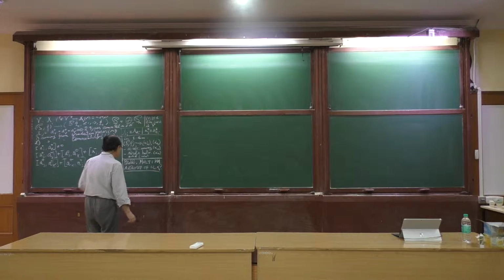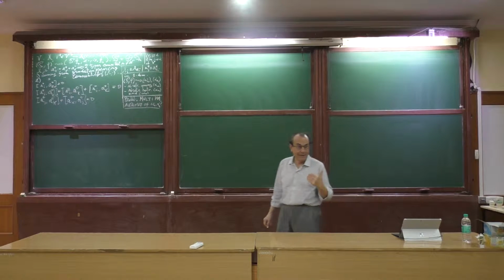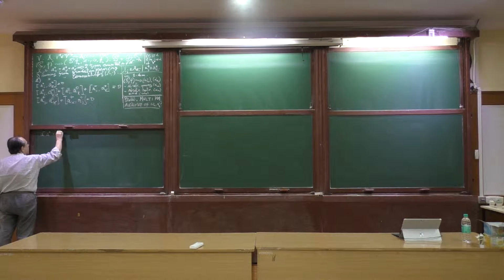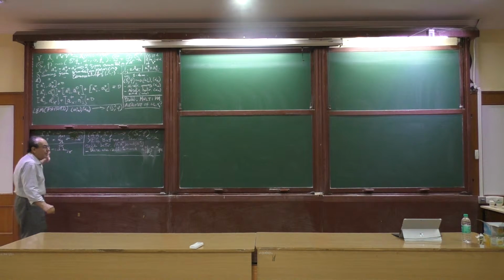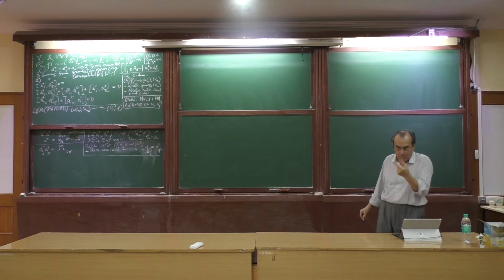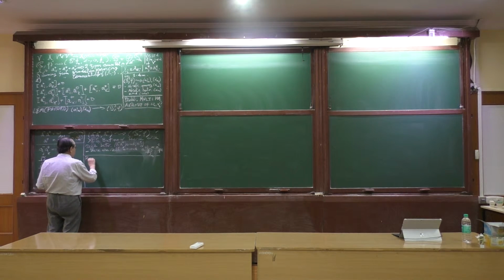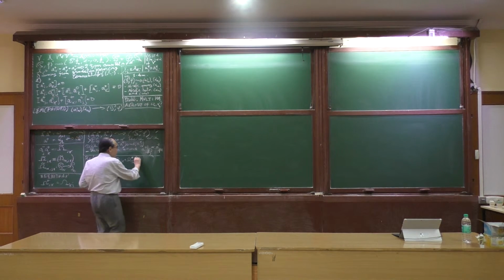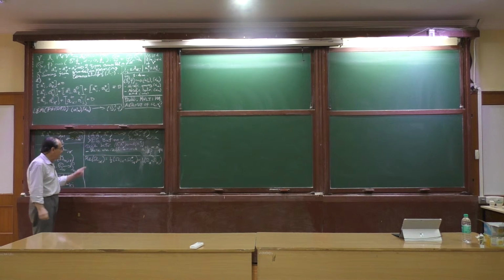Prof: Luigi Accardi Lecture 5 Part 1